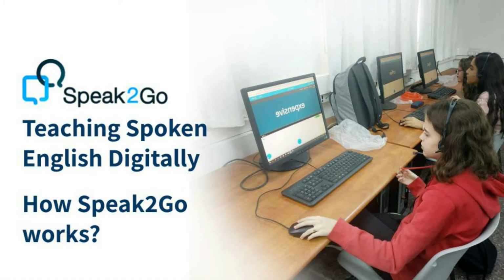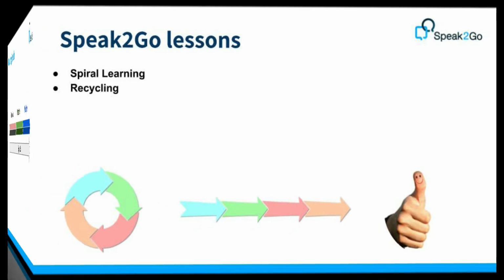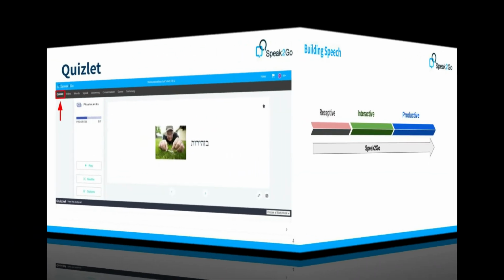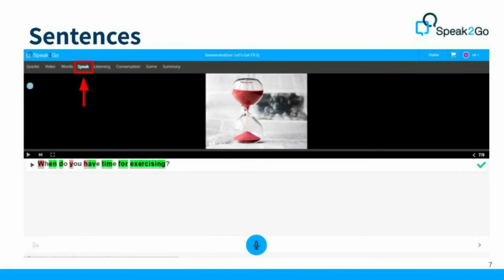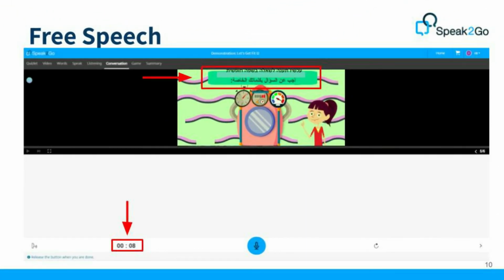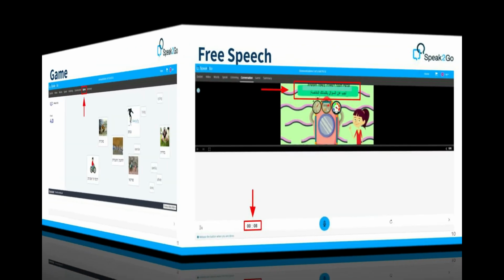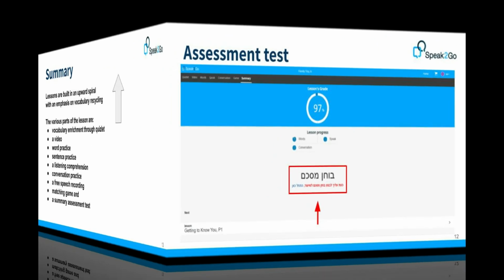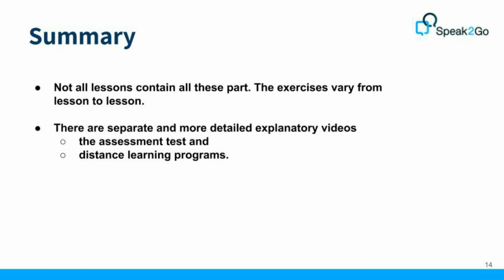The structure of a Speak2Go lessons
Speak2Go is an effective digital tool for teaching spoken English.
It supports spiral learning and recycles vocabulary. Speak2Go practice allows students to acquire English vocabulary that is better absorbed and understood, so it can reproduced as correctly spoken English.